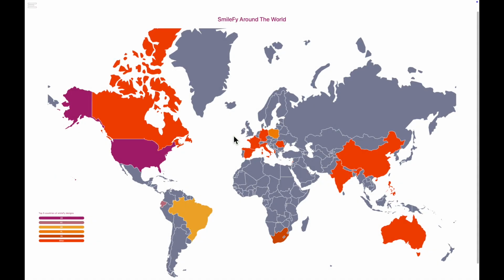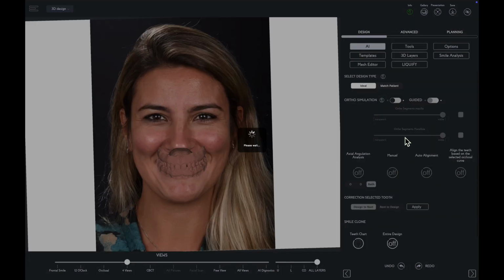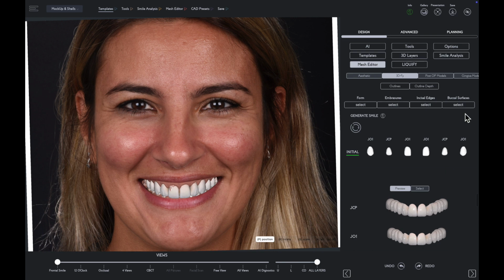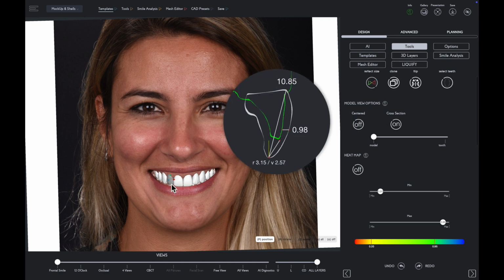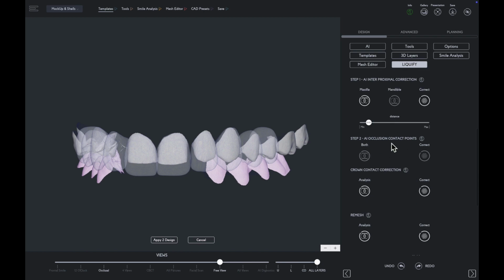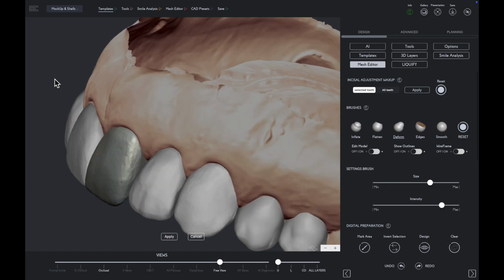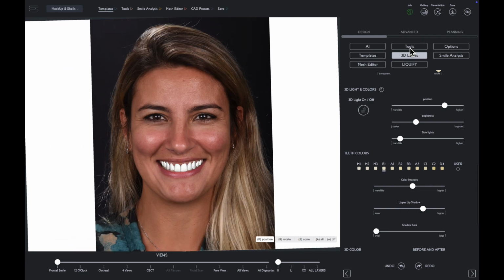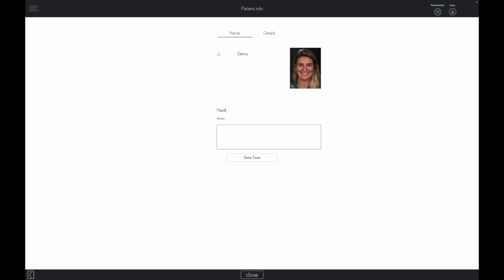Smilefy Automated 3D Wax-Up Design demo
Learn how you can create 3D print-ready wax-ups in a few minutes, directly in your clinic.